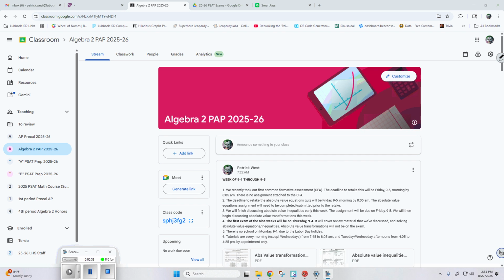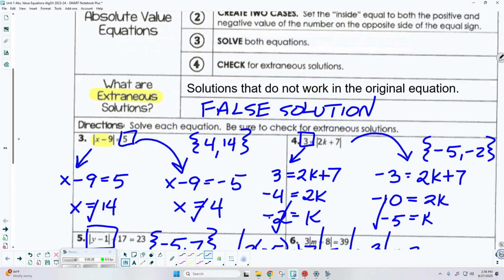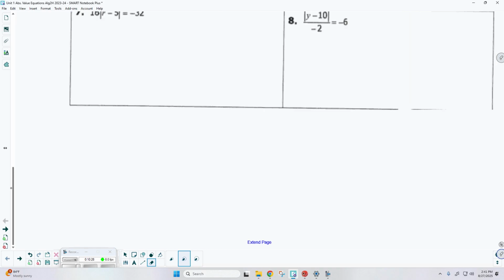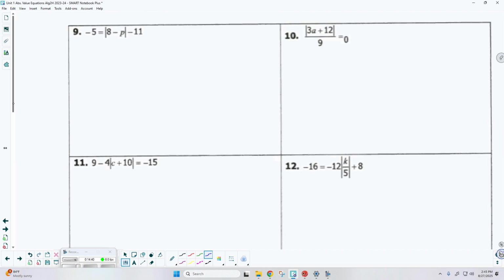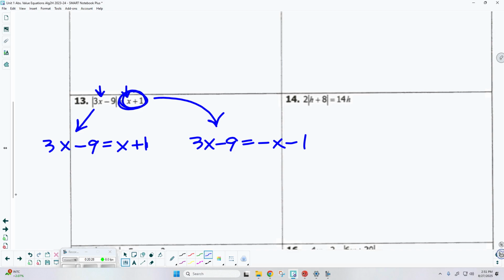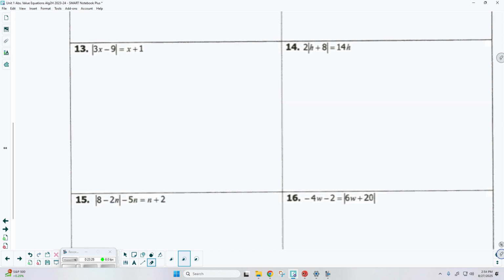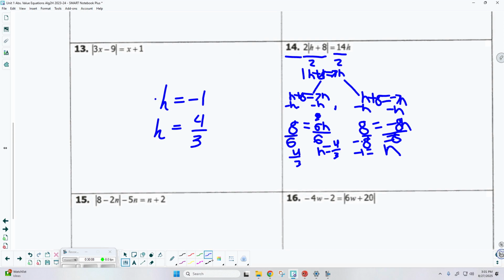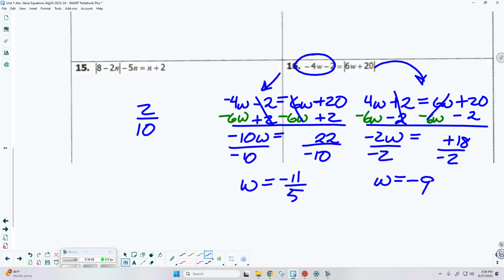Absolute value equations lesson part 2 8 27 25